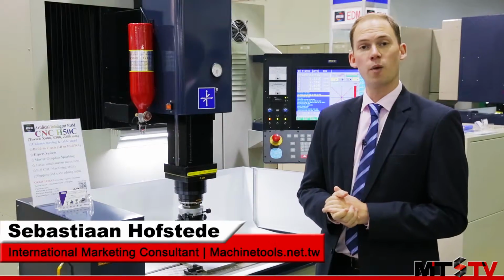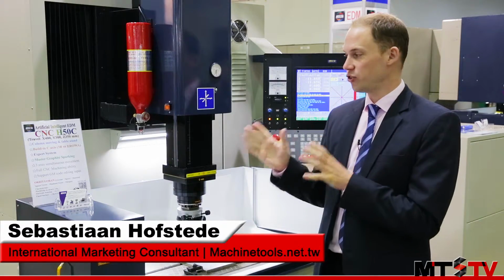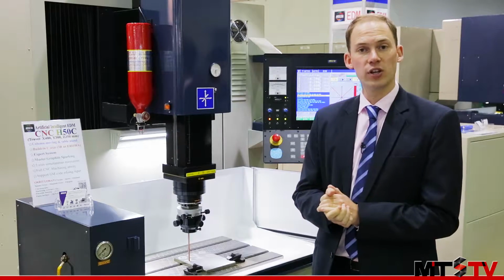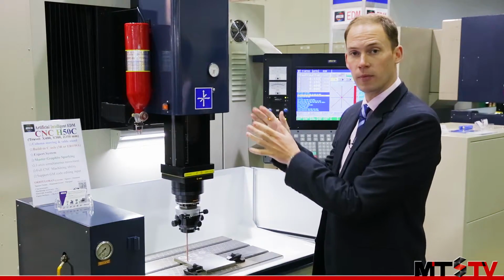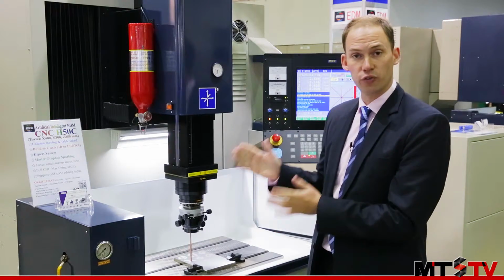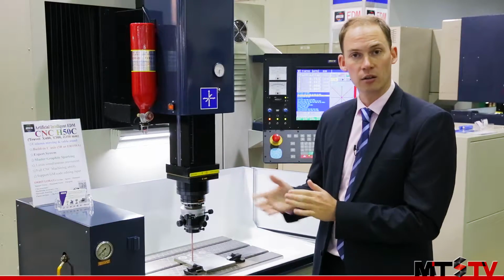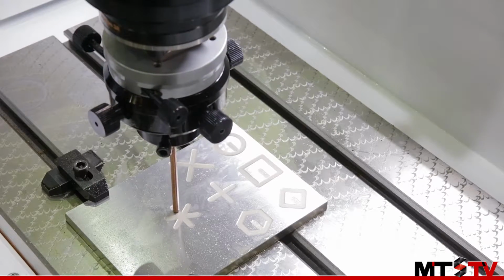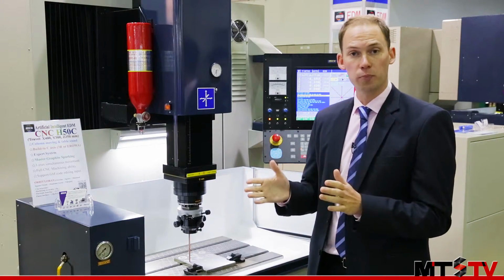2015 TIMTOS CNC HC60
CNC-HC60 display at 2015 TIMTOS exhibition